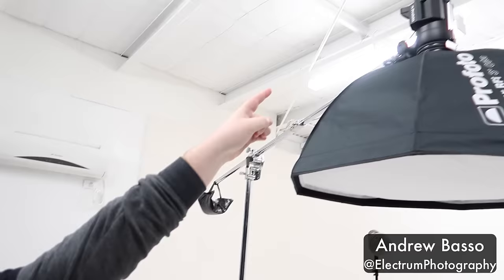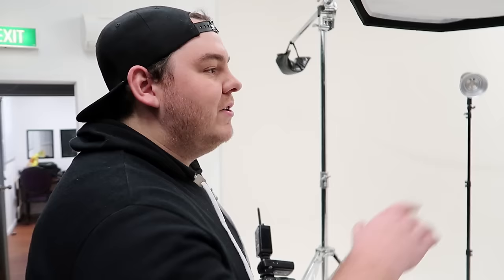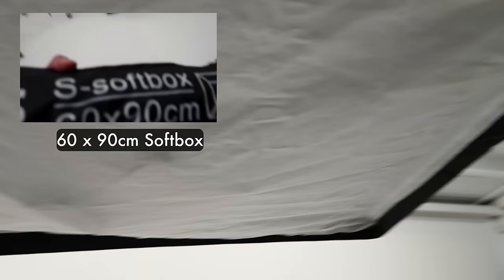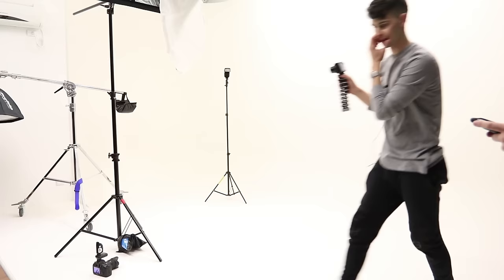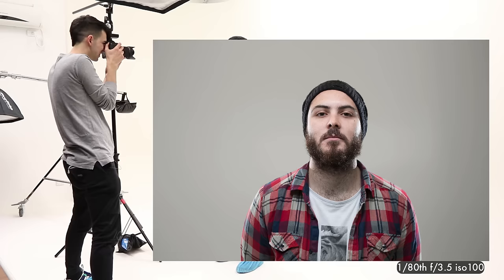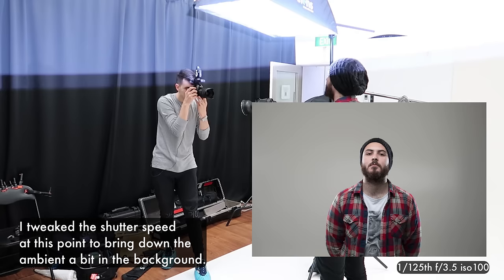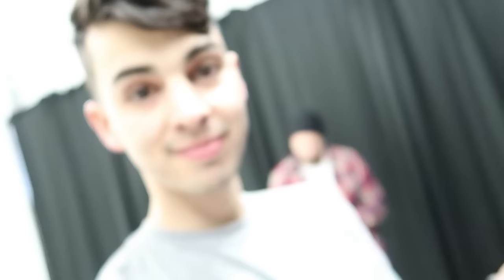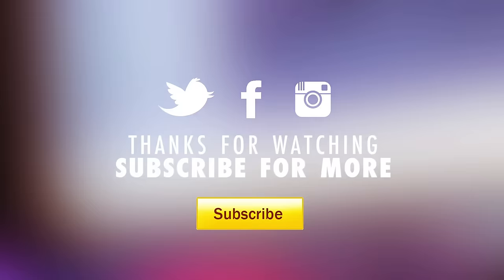Cheap Lighting Challenge (PROFOTO vs Speedlight) Strobist Studio Photoshoot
In this video, we are at Electrum Studios in Melbourne with Andrew Basso.
Basso sets up a cool portrait with his Profoto kit and lays down the challenge for me to recreate it with my small flashes.

The above video is the result!

@electrumphotography - Andrew Basso
@dmacnuggets - Dave Mclean (Model)
@pjpantelis - Me